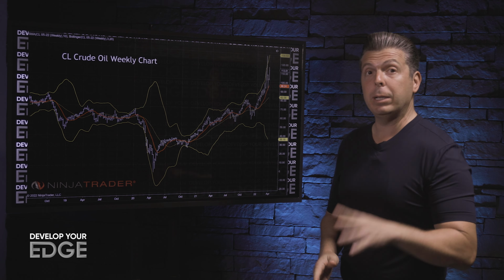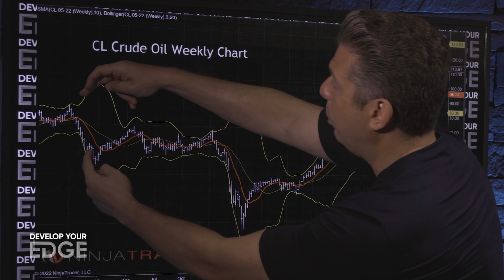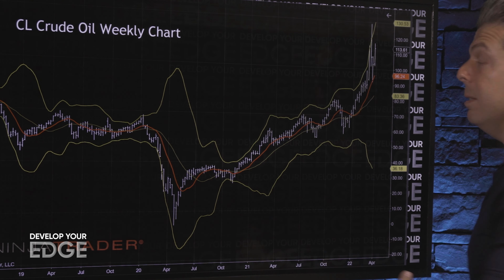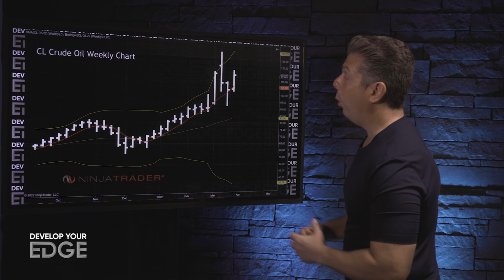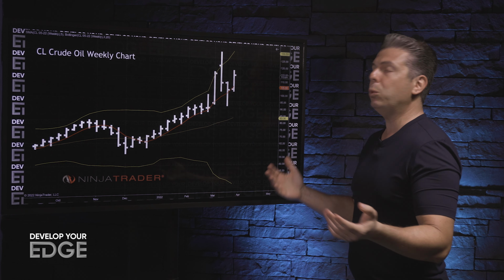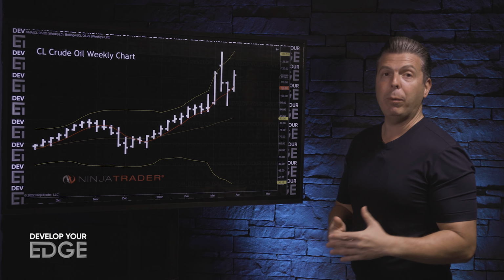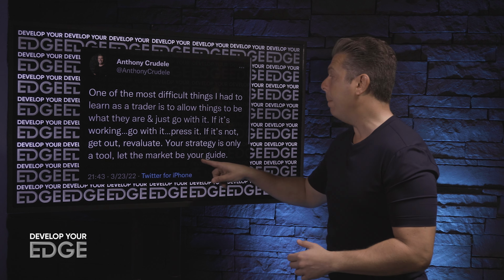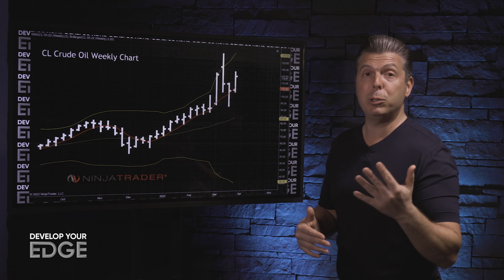Your Trading Strategy Is Only A Tool, Follow The Market.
Your strategy is only a tool. Let the market be your guide.

In this week's developyouredge episode, we talk about how I'm trading Crude Oil - why I'm only trading it to the long side. Also, we talk about how I use the "Your strategy is only a tool. Let the market be your guide" mindset to trade it.

One of the most difficult things I had to learn as a trader is to allow things to be what they are and just go with it. If it's working, go with it, press it. If it's not, get out, rebuild. Your strategy is only a tool. Let the market be your guide.

Don't be the trader who is looking to pick the top. Don't be the trader who's laying off of it because you think it may be done. The strategy you choose is just a tool. It's up to us as traders to execute that strategy. The best executors get the most out of a strategy.

Lately, I've clicked out of a lot of losers and it feels like I'm getting crushed. When in reality I'm doing pretty good. The moral of this story is just get flat when a trade's not working, getting flat clears the mind to a fresh perspective. Move on to your next trade with minimal baggage.

Don't just sit there and hold onto something because you know you want to be long. It's not about the destination and where you think the market could go? It's about executing the journey.